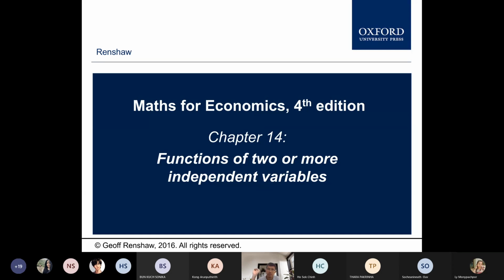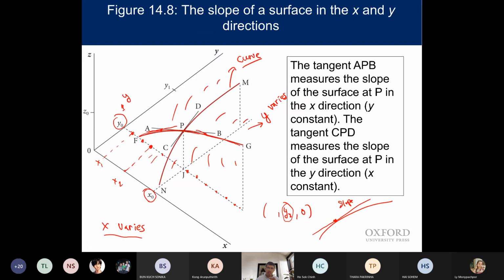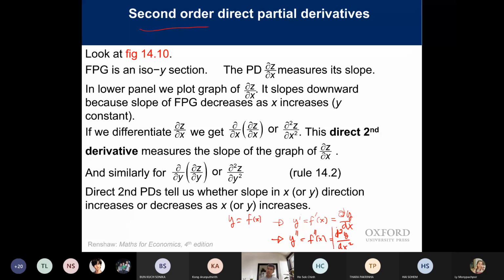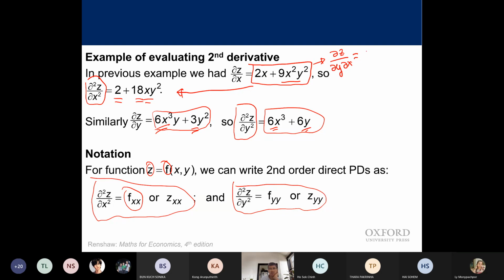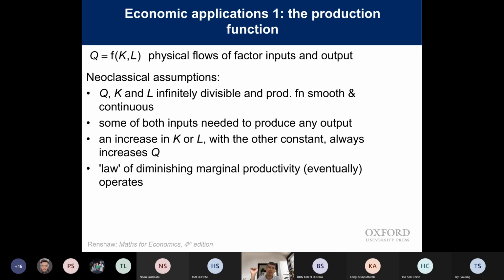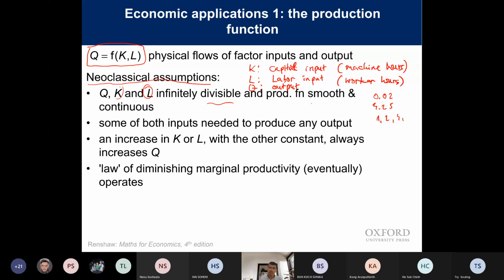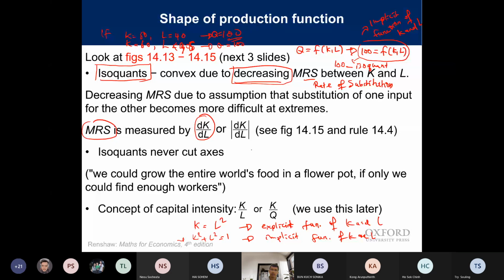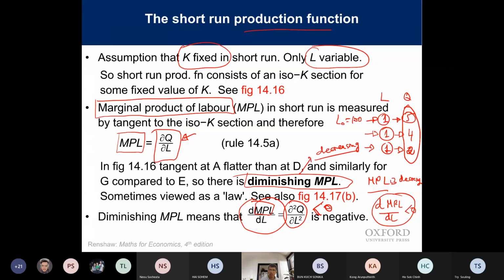AMS101 Week14 Recording Lecture